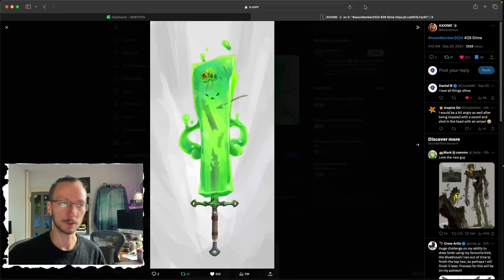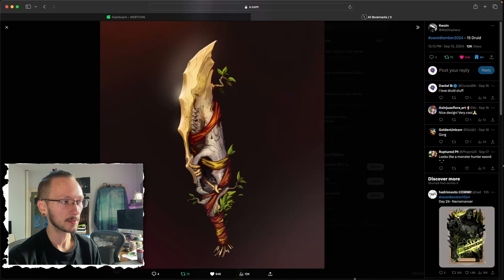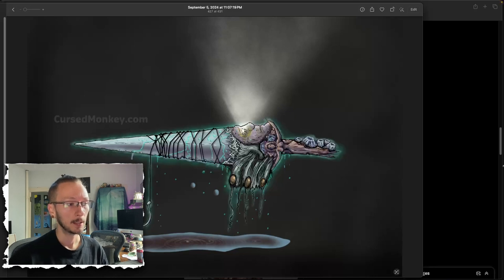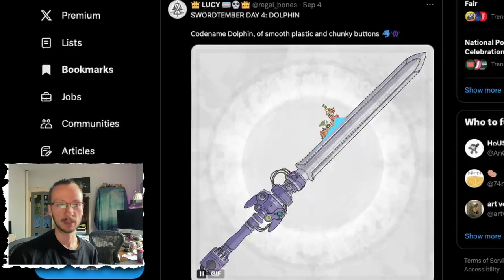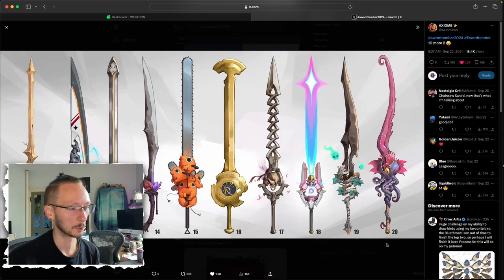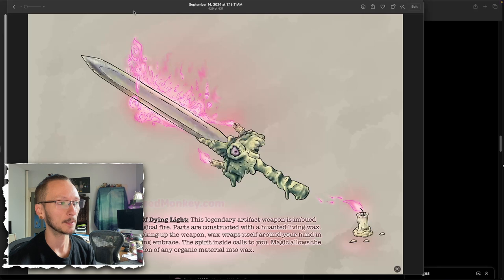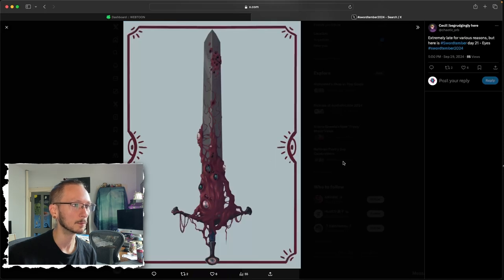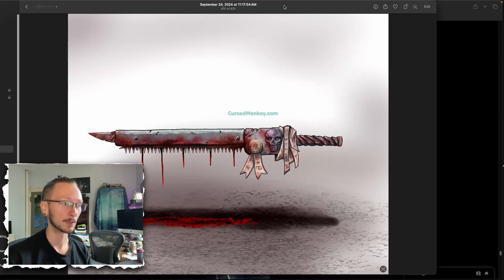swordtember 2024 Artist review - Our Hands Hurt!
Socials:
X
DeviantArt

00:00 intro
00:45 The swords!
03:45 Sword 1 reveal
05:09 Back to the swords!
08:33 Sword 2 reveal
09:59 Final sword reviews
12:01 Sword 3 reveal